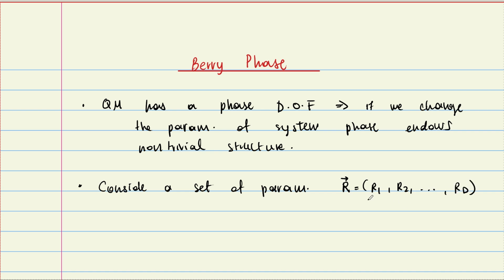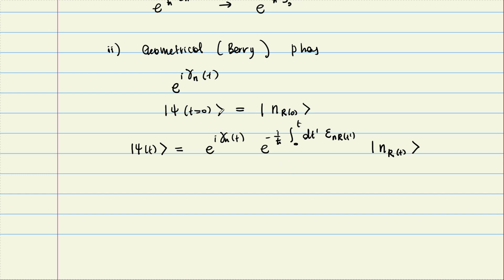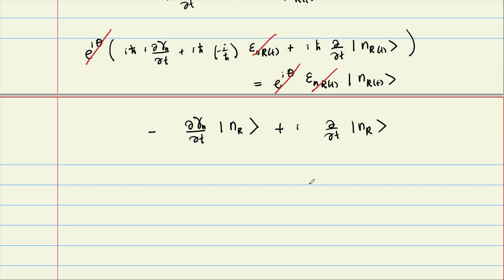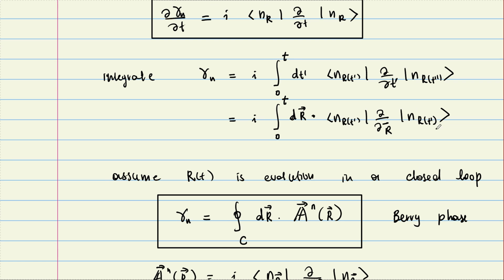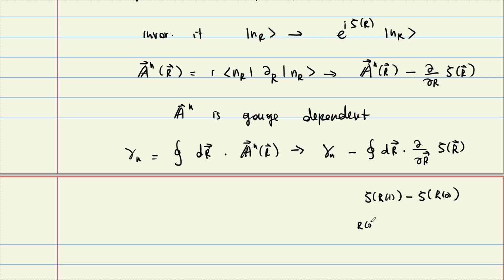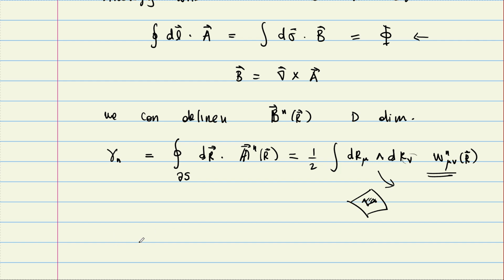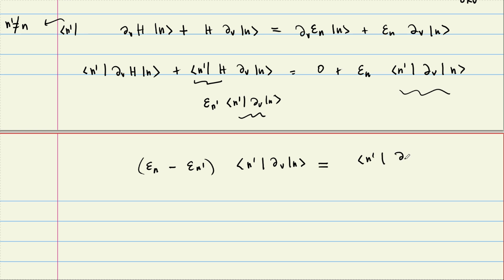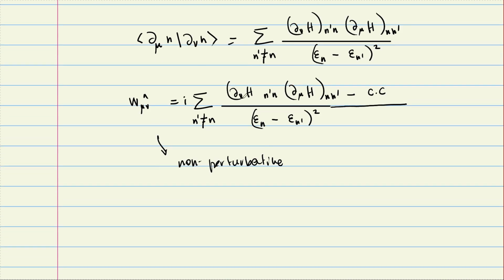31. Berry phase